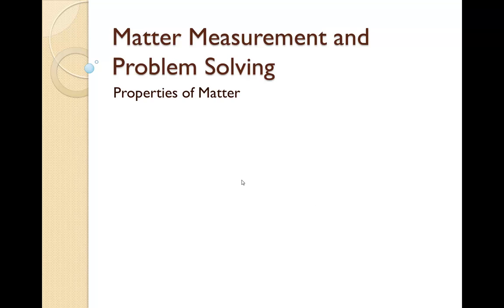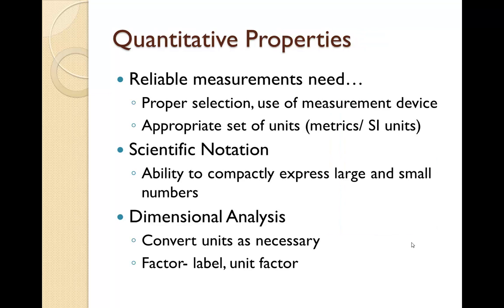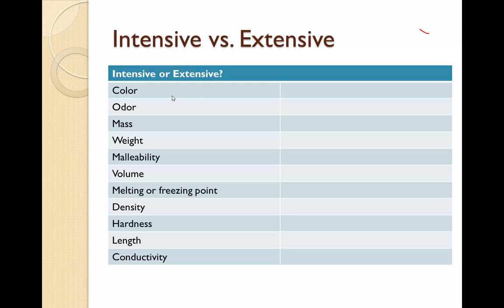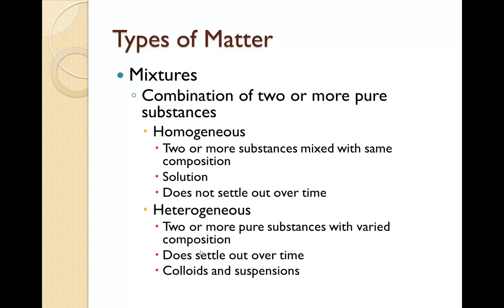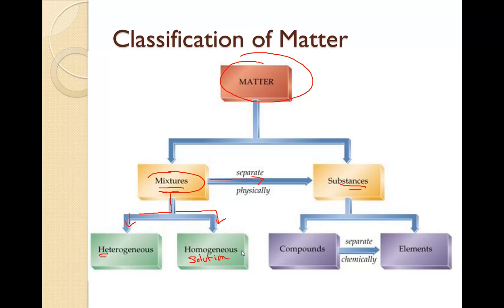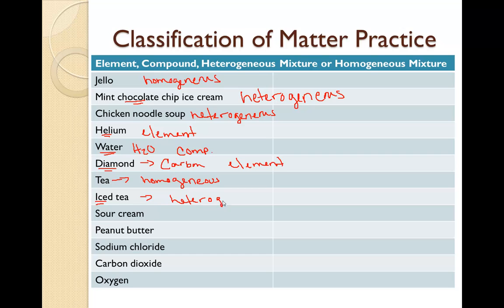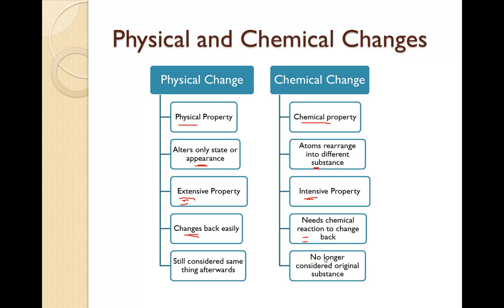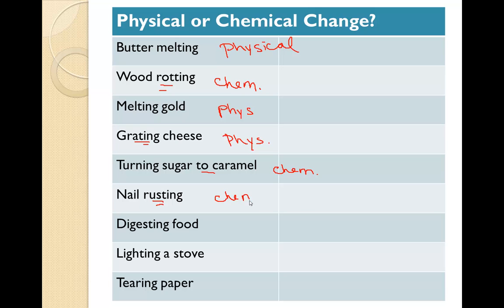properties of matter and physical and chemical changes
This tutorial discusses the properties of matter, classification of matter, and physical and chemical changes.